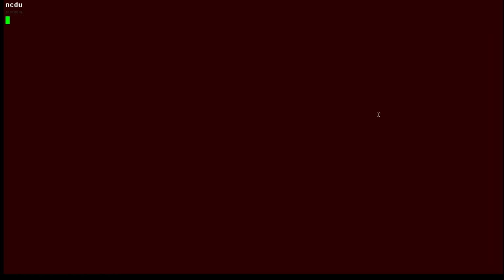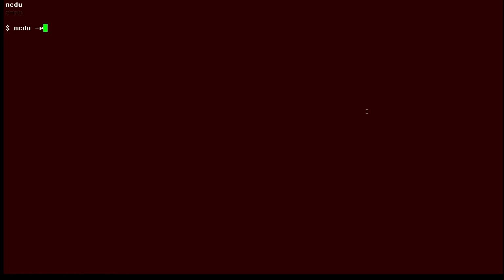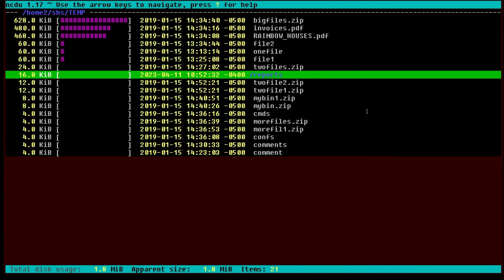How to use the ncdu command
In this Linux tip, we’re going to look at the ncdu command. It's a command that you can use to see how much disk space your directories and files are using. It will list them in size (largest first) order.